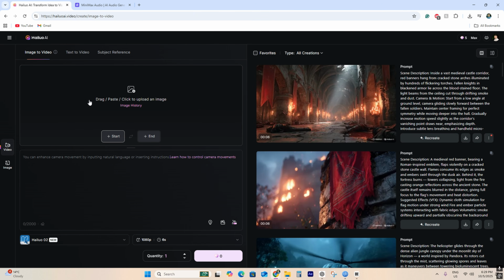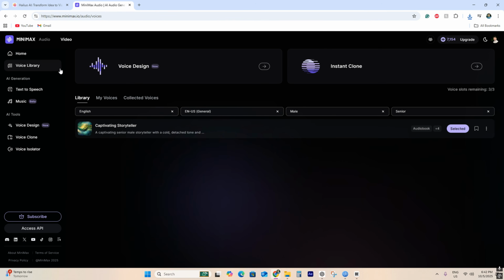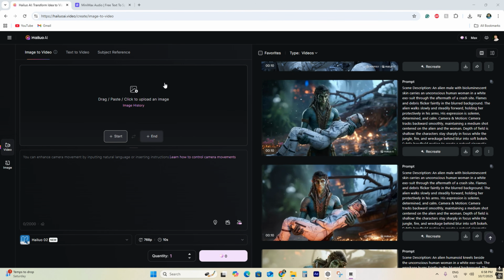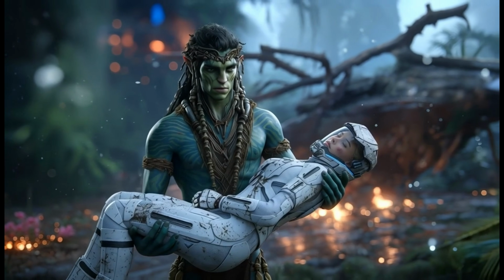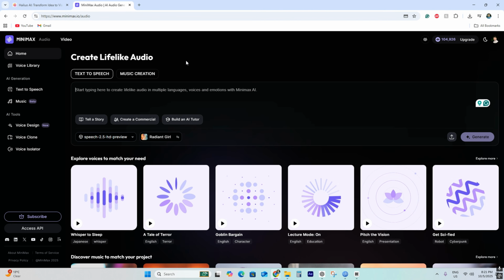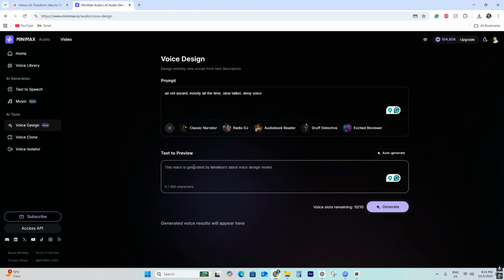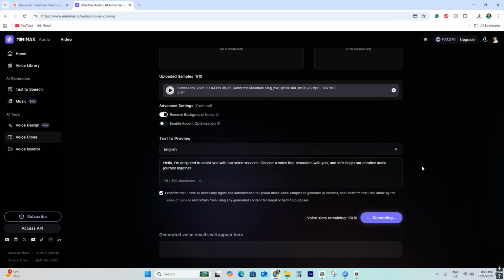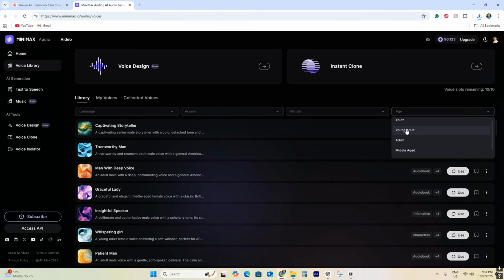Cinematic AI Workflow Tutorial: Master Hailuo AI & MiniMax Audio for Epic Scenes!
👉 Try MiniMax Audio and start designing your own voices & soundtracks:
🔥 Discover how to craft epic sci-fi and fantasy scenes using AI! In this step-by-step walkthrough, I’ll reveal my secrets for generating cinematic scripts, stunning visuals with Hailuo AI, and immersive sound with MiniMax Audio—perfect for creators like you who crushed it with 2.3M views on orc thumbnails!
🎯 What You’ll Master:

🎤 Voice Design: Build unique character voices (e.g., gritty orc warlords) from scratch.
🧠 Voice Cloning: Replicate any voice with precision—try your own narration!
🎧 Tone Control: Fine-tune emotion and pacing for realistic delivery.
🎙️ Cinematic Sound Workflow: Sync MiniMax Audio with Hailuo visuals for seamless films.
🎥 AI Scene Integration: Match audio to visuals like a pro (e.g., horde battles at dusk).

for AI movie inspiration.
🤝 Support & Collab: Help fund the next episode or join me to build new worlds!
📌 MiniMax Audio Beta Update (Oct 2025): Voice Design & Cloning live, tone/style controls coming soon.